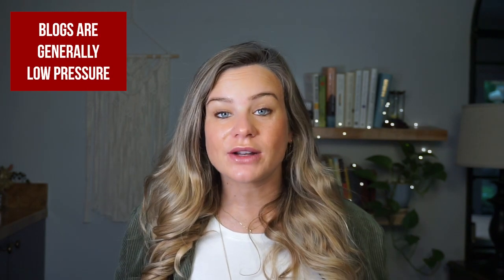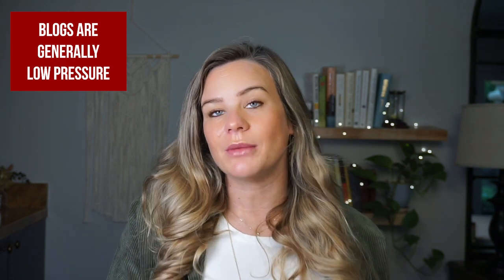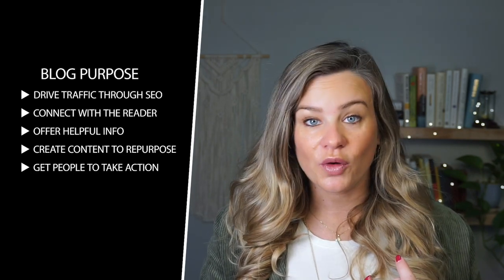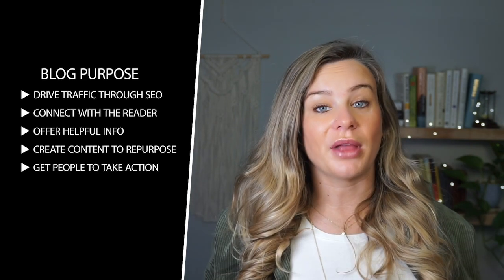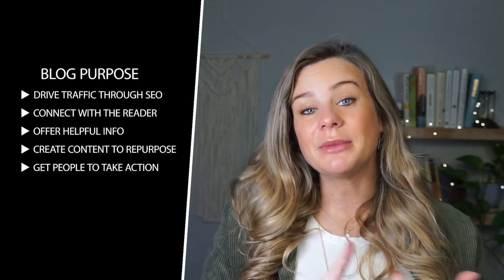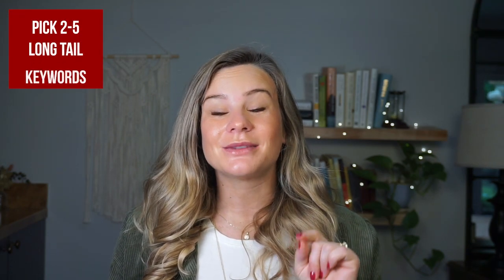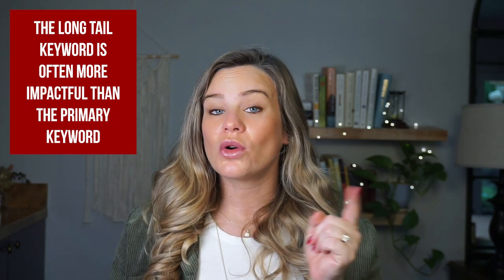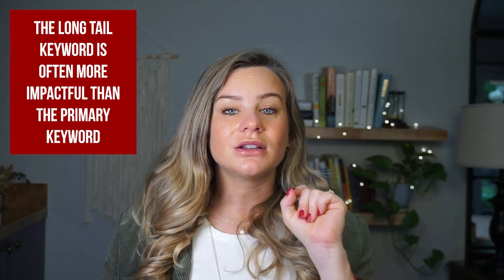Create Your First Writing Sample For Your Copywriting Portfolio Step By Step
Do you feel overwhelmed with the thought of creating the perfect copywriting portfolio—especially since you don’t have any client work to show off yet?

Let me ease your mind a bit.

You don’t need to have client work to create an impressive portfolio.

In this week’s video, I’m sharing exactly how to create your first portfolio piece—without any client work.

✅ What to write
✅ Who to write it for
✅ How to do the research
✅ Where to publish it

I’m even sharing a couple tools to make things a bit easier. 😉

Ready to land amazing clients with your copywriting portfolio? Let’s get started!

Timestamps:
00:00 Your first portfolio piece
02:03 A blog
03:52 Picking a topic
05:32 Benefits to the reader
06:36 Research
08:59 Long tail keywords
10:58 The title
11:38 Editing
12:18 Publishing

Find out more information on how YOU can live life on YOUR OWN TERMS 👇